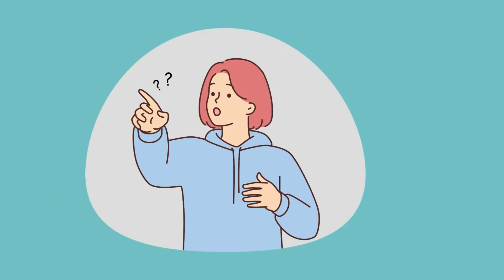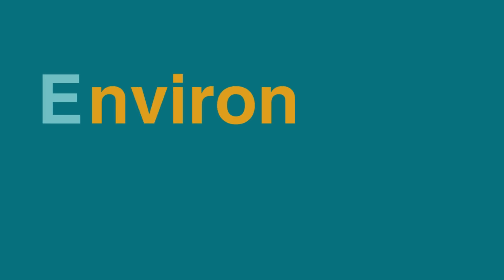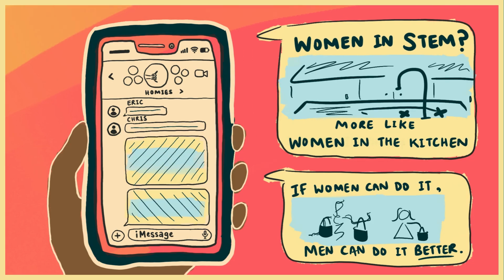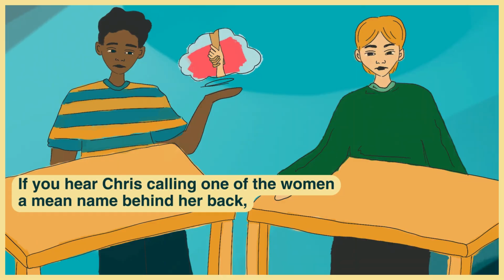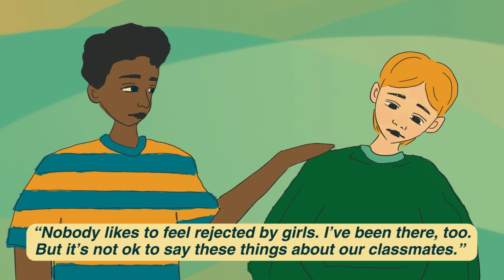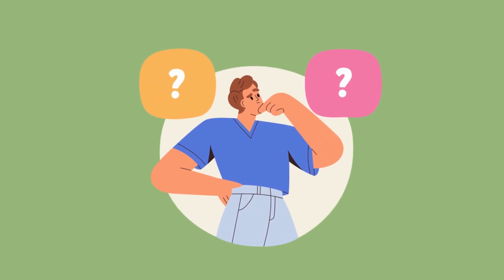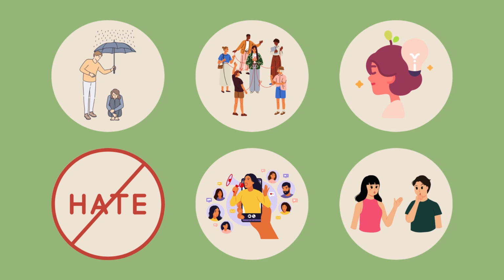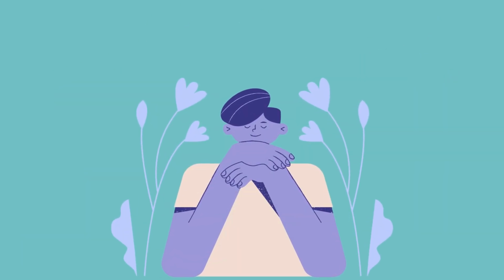Take Action to Keep Your Community Safe